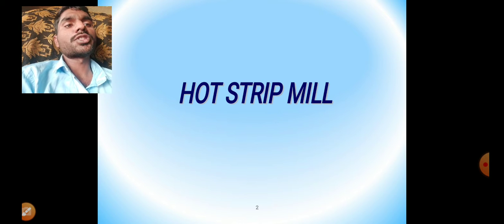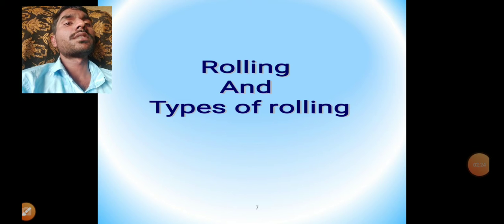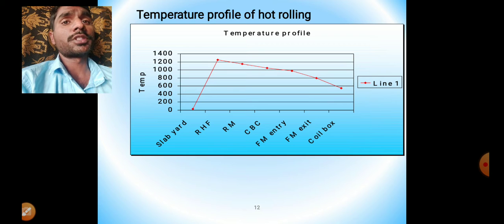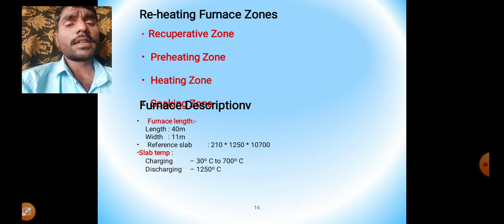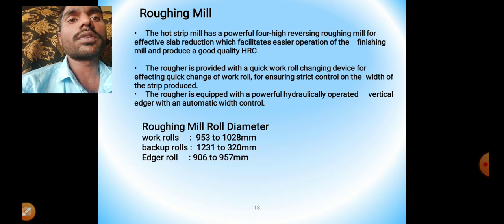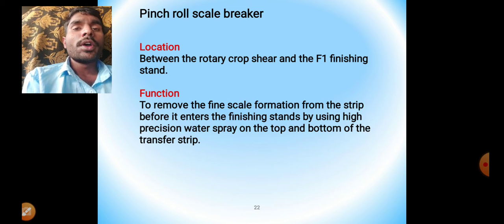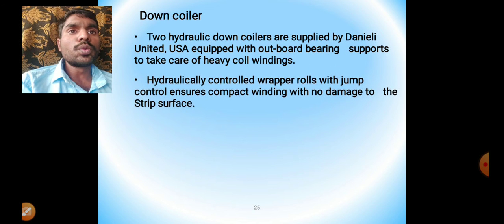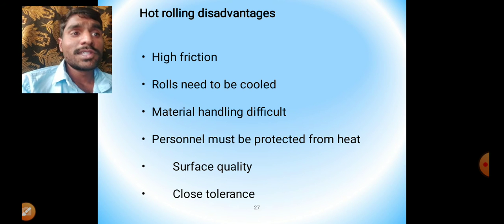Hot strip mill seminar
Briefly description on hot strip mill